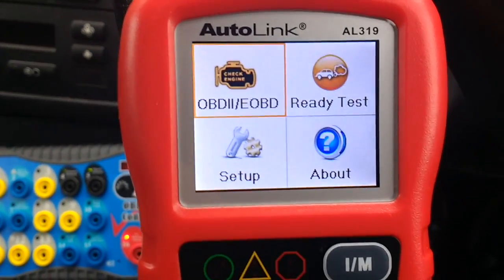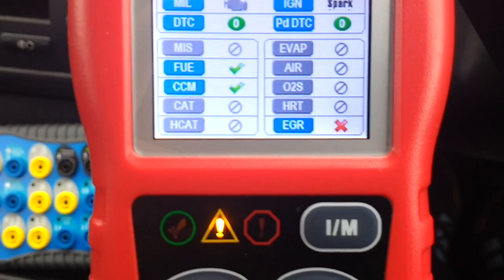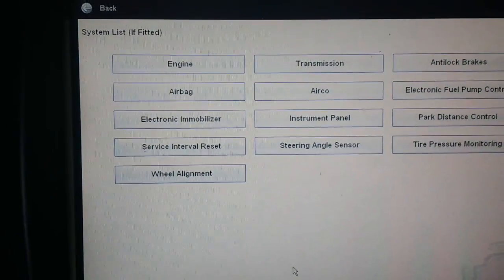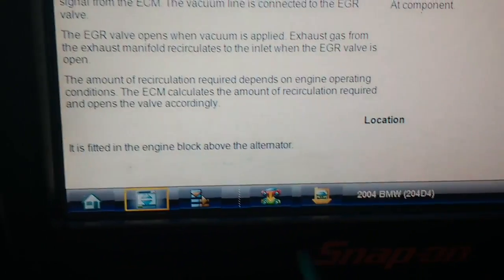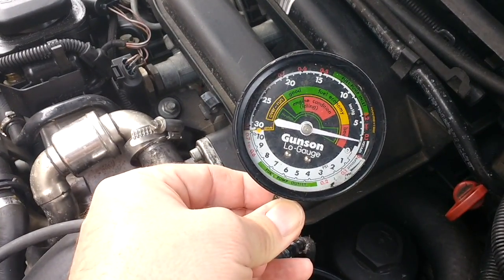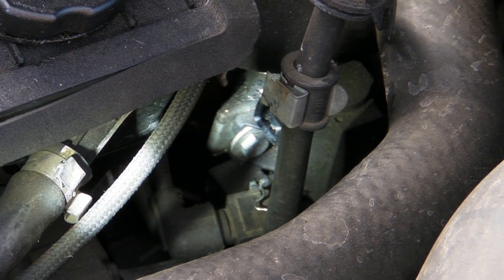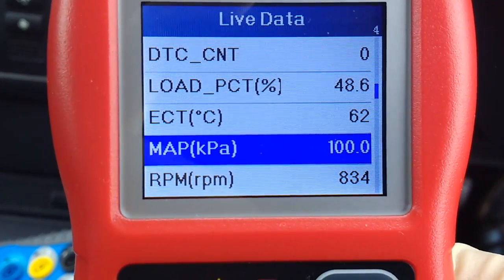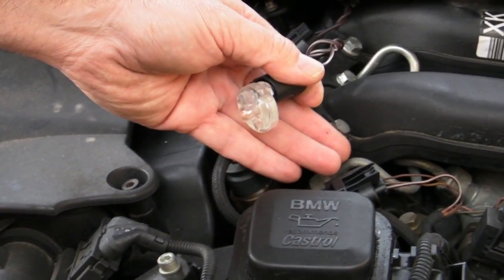BMW E46 EGR TESTING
EGR TESTING. bmw, e46, diesel